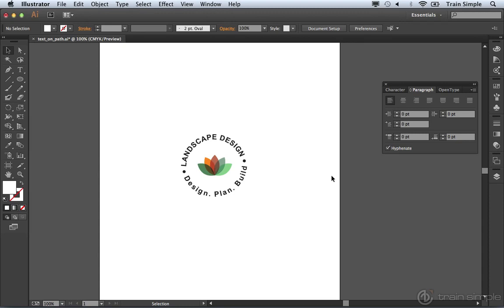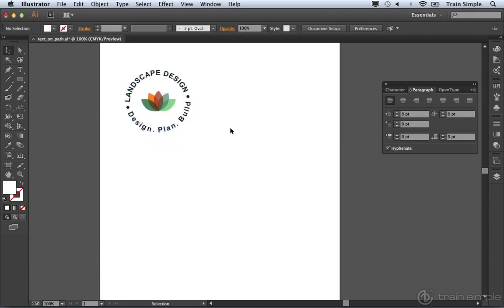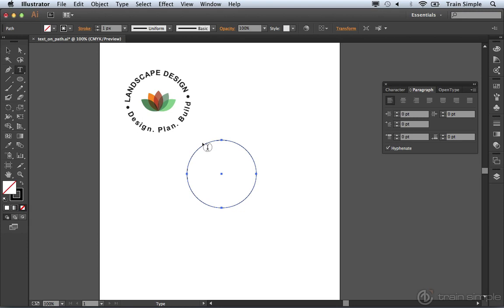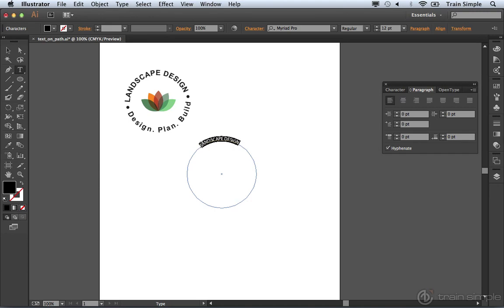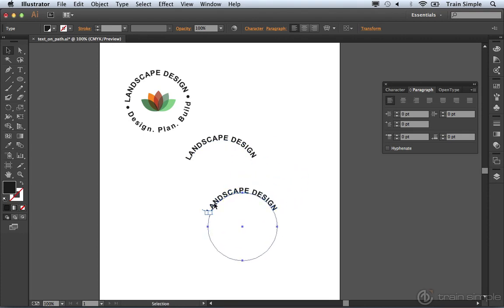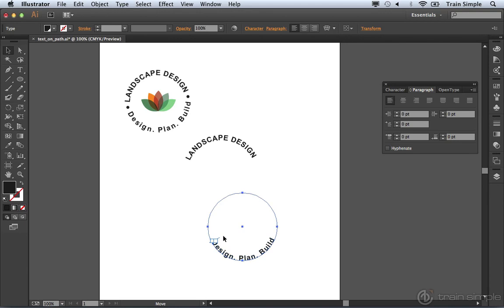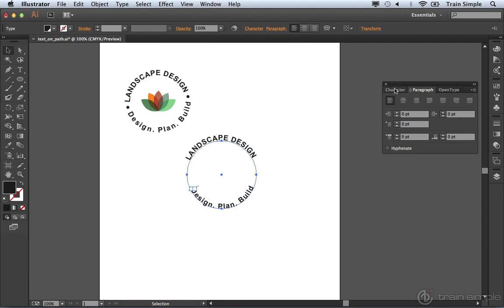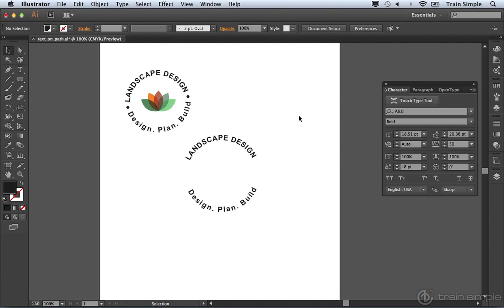008 Text on a Closed Path-Adobe illustrator tutorial 2017